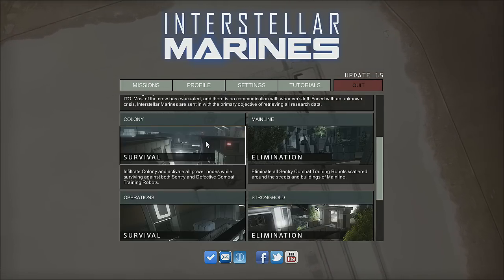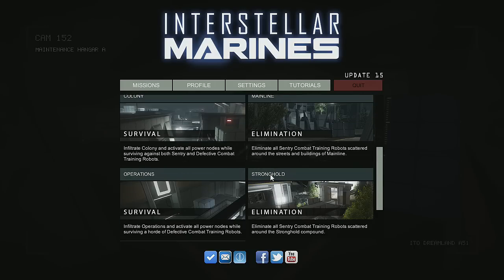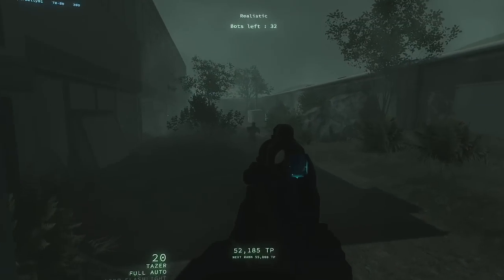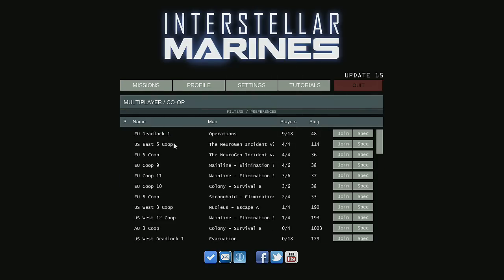Interstellar Marines - Update 15 - Stealth Suppressed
What's New

ADDED: Sound-supressor for both SMG and Assault Rifle. Sound and damage curves have been adjusted
ADDED: Survival B game mode to Colony for co-op and singleplayer gameplay
ADDED: Elimination B game mode to Mainline for co-op and singleplayer gameplay
ADDED: Ability for AI to sense how much light is falling on a Marine
ADDED: Numerous AI upgrades to enhance the AI's intelligence
ADDED: New weather state to Colony

Improvements

UPDATED: AI balance has been tweaked around the ability to see light levels
UPDATED: AI tweaked and upgraded for Defective and Guards
UPDATED: Nucleus, Stronghold and Operations to support new AI light vision
UPDATED: Mainline to make it more AI friendly and add extra cover for AI bots
UPDATED: Colony to add more cover for AI bots
UPDATED: Non-supressed sounds for the SMG and AR
UPDATED: Difficulty level is now shown in playground and Get Killed By Bots

Known Issues

- The HUD names and kill messages will be clipped on aspect ratios that are less wide than 16:10
- The game will stop updating when switching out of fullscreen in Windows (known bug in Unity 4)
- View jittering may occur when jumping on lossy networks
- Audio may cut off partially/completely on weapon/helmet sounds
- Other players will seem to float above or interpenetrate while standing on a moving dynamic platforms (network smoothing will exaggerate this effect)
- Potential to fall through elevator when moving
- Sometimes bots will not appear in single player maps. Restart the game and they will appear
- Number 1 clan logo does not show up in the scoreboard. Current number 1 clan is -TEK-

Fixes

FIXED: "Chat not working under certain conditions"
FIXED: "Scoreboard not disappearing when HUD is down"
FIXED: "Waypoint not reappearing if you turn off a powerbox in Survival A"
FIXED: "Joining as a spectator in a Nucleus server"

FOR THE LOVE OF THE GAME,
Your team at Zero Point Software